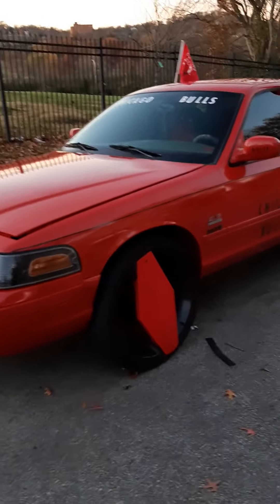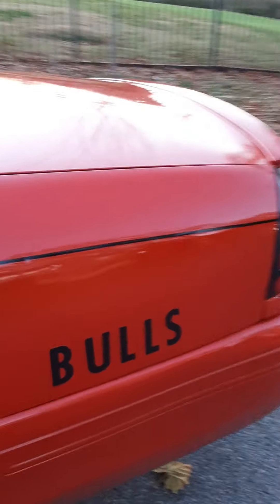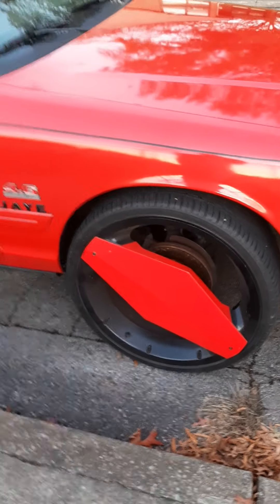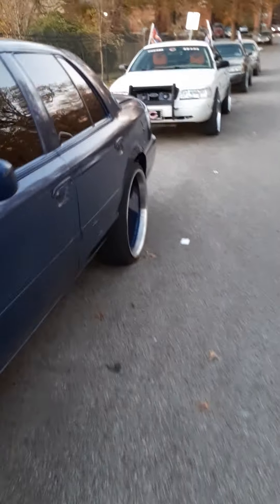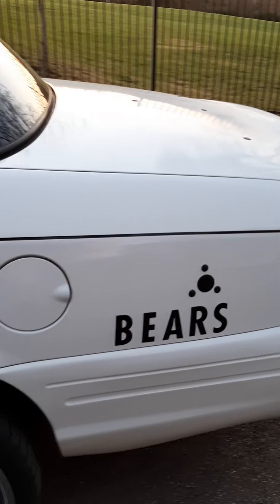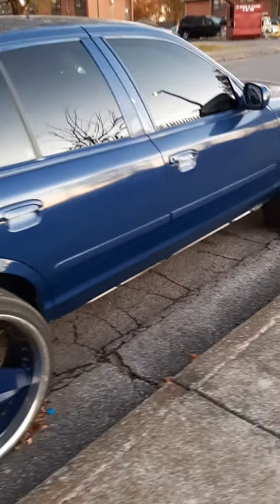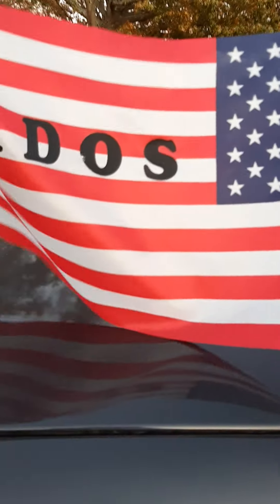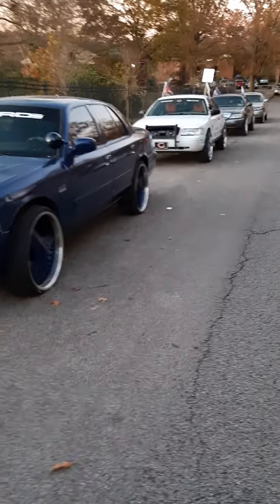My 04 LX Sport and 2011 P7B Updates!!!!